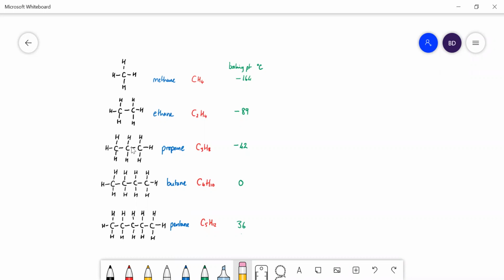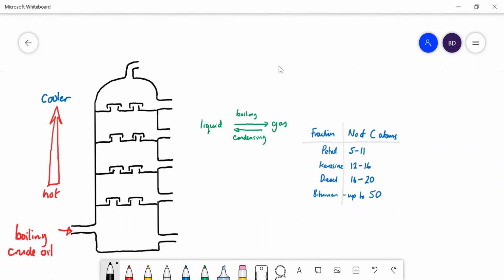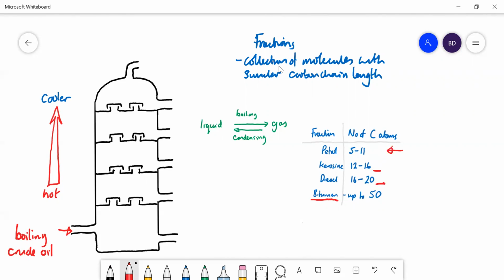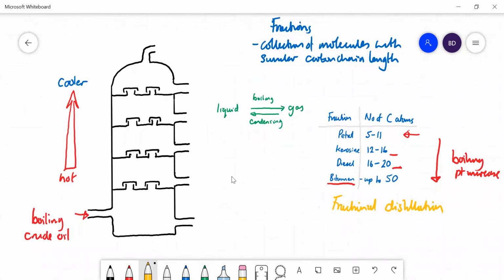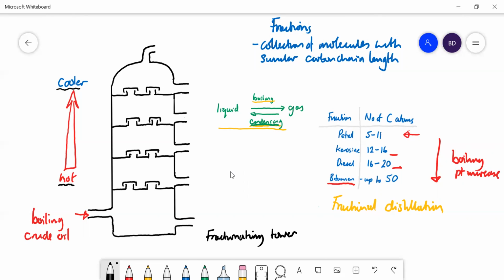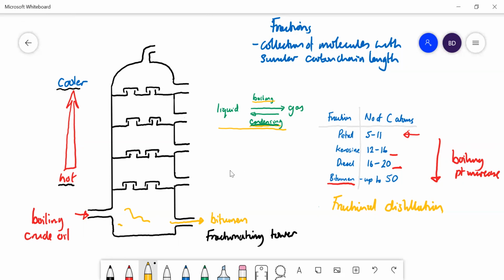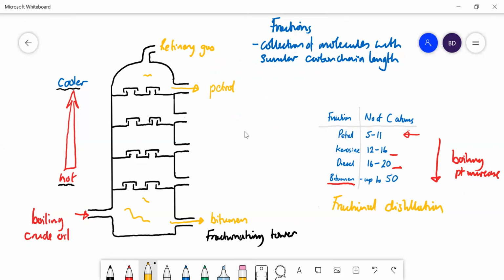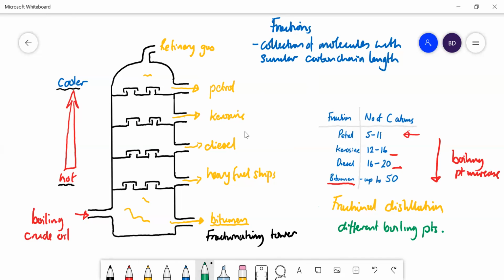GCSE 7.2 Fractional Distillation of Crude Oil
Crude oil is a mixture of hydrocarbons of different carbon chain length. \To be useful they must be separated into "fractions" (mixtures of compounds with similar chain length). This is achieved by fractional distillation which woks because different size molecules in the mixture have different boiling points/condensation points.